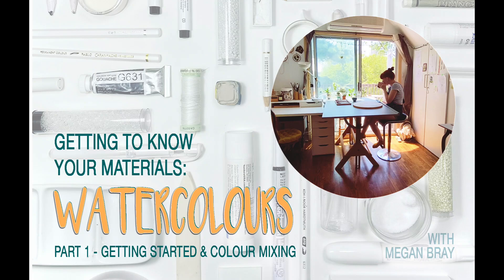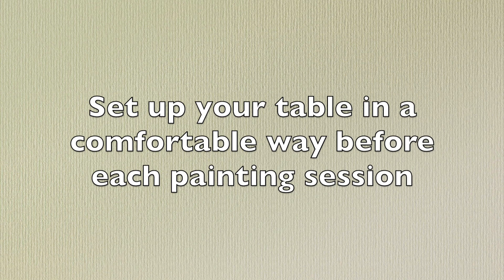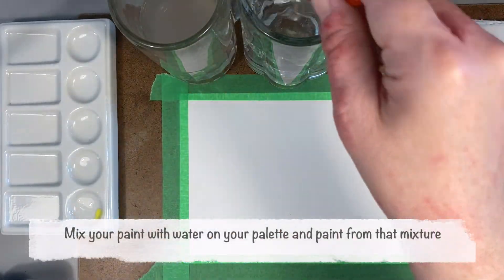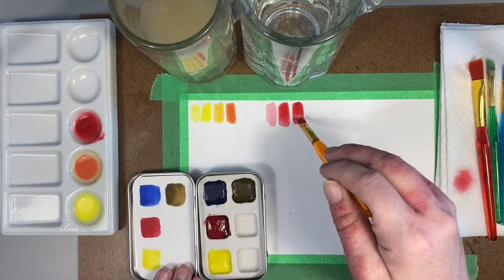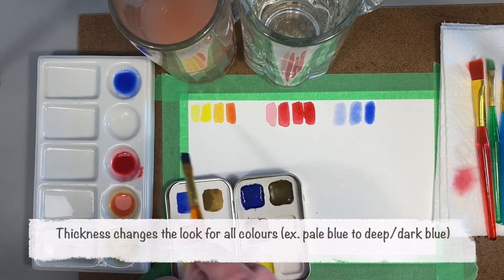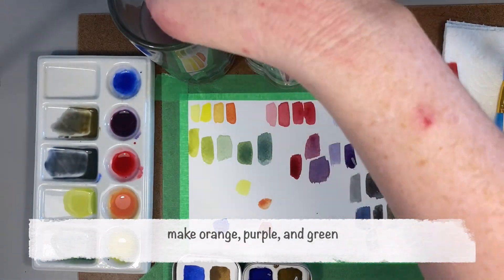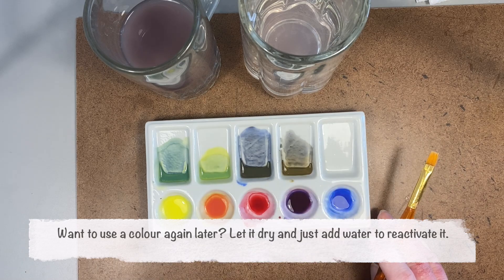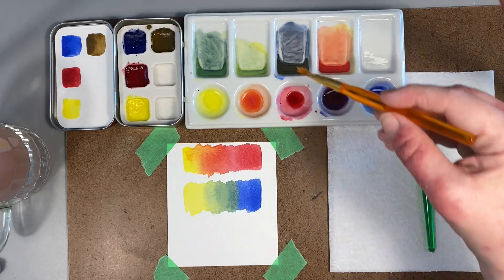Getting to Know Your Materials: Watercolour Pt 1- How To Get Started & Mix Colours (with Megan Bray)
Learn or refresh on some colour mixing to get started with watercolours using just the basic materials! Watercolour paint is an easy clean up painting option that can pack up small, lasts a long time, is great for any age, and you don't need much supplies or space to get going!

This is where I'd start to get to know your palette, play with the paints on a non-precious swatch page, and most importantly get your feet (and brushes) wet. If you've just gotten some new watercolours (or want to test to see if that old set you have still works), dive in! Let's test them out together. =)

See some of my stuff and say hello on insta: @ megan . bray (I'm most active there)
You can see more of my work on my website too
TikTok, Facebook: @ Artist Megan Bray

Whatever brand or format of watercolours you choose, a middle red (one that can also make purple, not just orange), a blue, and a yellow are necessary starting colours.  I like to add an earth tone brown as well, in this case raw umber. If you're walking into an art supply store with this on your phone (yes art supply store - dollarama won't do here trust me), get cyan, magenta, and yellow if you can, plus a raw umber - or something similar. Those tiny tubes or pans go a long way and you can mix a lot with only a few colours!

Watercolours are sold as tubes or in pans where the paint has been squeezed out into a container carefully in layers, allowing it to dry between layers. If your watercolours are in tube form, you can squeeze them into something and let them dry OR use them straight from the tube.

I think I'm using Lukas watercolours in Alizarin Crimson, Lemon Yellow, and Ultramarine Blue with some dollarama brushes (cause I know you're all gunna have atleast SOME dollarama brushes around lol) as well as a relatively inexpensive 140lb (but better than the dollar store) paper for this demo, but for my personal set I love BEAMpaints, stoneground, and Holbein... (I even still have my grandmother's old sets) in an Etchr sketchbook (100% cotton hot press B5).  *Nobody pays me to say these things I just like them lol.

Even if you've got a dusty old set lying around with yellow red and blue, give it a shot! Playing with colours is fun.

I'll talk more about upgrades in supplies for those who are interested in a future video, but here I wanted to illustrate how accessible watercolour painting can be - you really don't need a lot to start, and you can upgrade as you go (though low quality materials can also be a source of frustration, so if you're having trouble, it may be the paints or paper, not necessarily you - please keep going lol).

Have fun!
=) MB